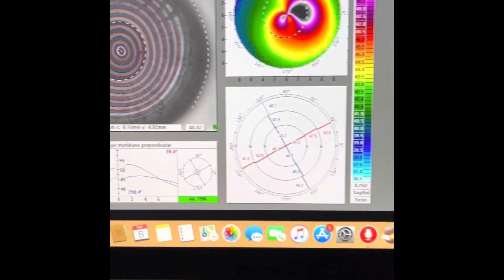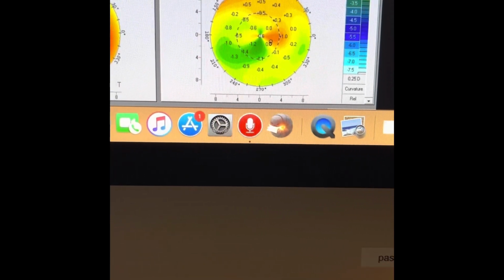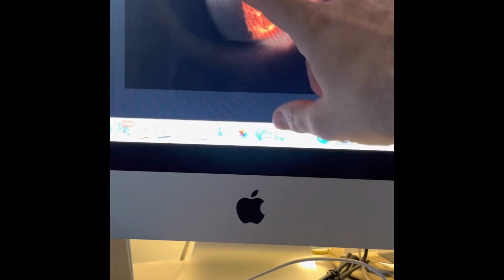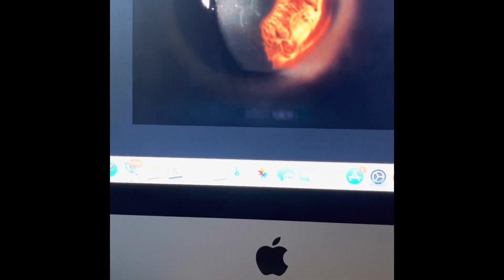Treating epithelial defect several days after cornea cross-linking with the Athens protocol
We will describe the management of a relatively common “difficulty” in epithelialization of the cornea following the combined procedure of “our”Athens protocol for progressive keratoconus. In this gentleman the procedure went uneventfully, but instead of re-epithelializing in 4-5 days as it is typically expected,   persistent epi defect was noted up to day 12. We were unable to accomplish re-epithelialization despite continuing the bandage contact lens and discontinuing temporarily topical corticosteroids. Thus the decision was made since the persistent epi defect was associated with “hyped-up” white possibly necrotic epithelial borders to enlarge the defect manually at the slit lamp. The. renew the bandage contact lens continue without topical corticosteroids and add oral doxycycline. The result: although the epithelium was unable to heal for about two weeks within four days of this intervention we had successful complete re-epithelialization. In cases like this careful external disease management is very important as if not a persistent epithelial defect can result in significant scarring